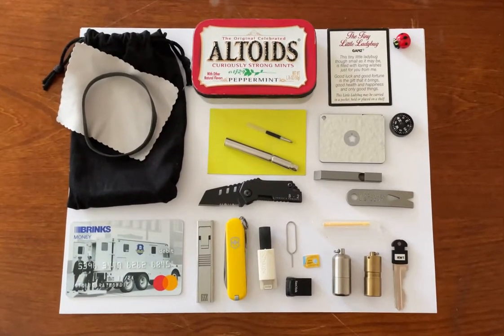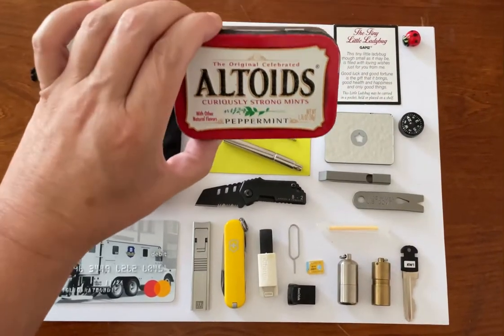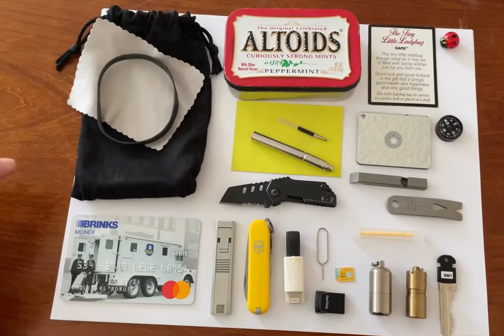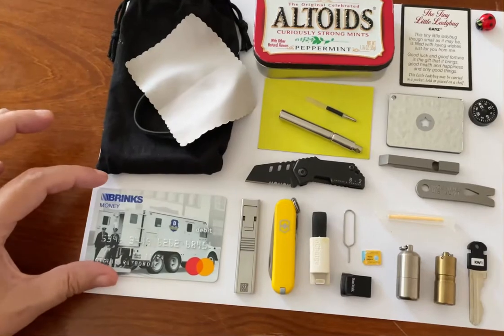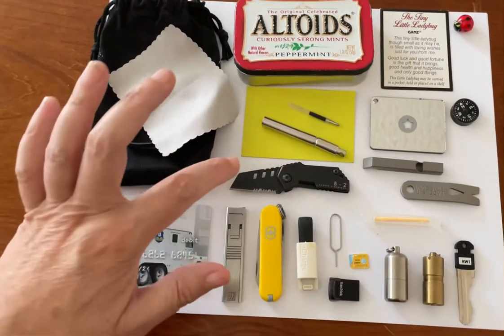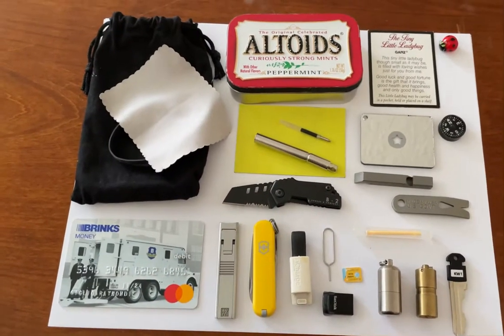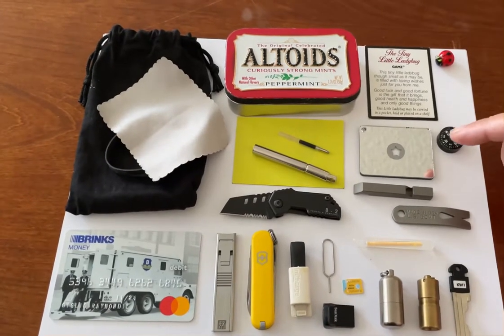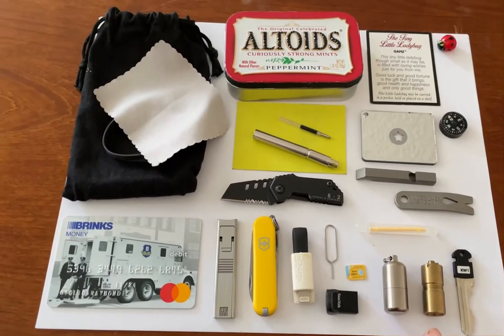EDC Altoids Tin the Ultimate EDC Tin